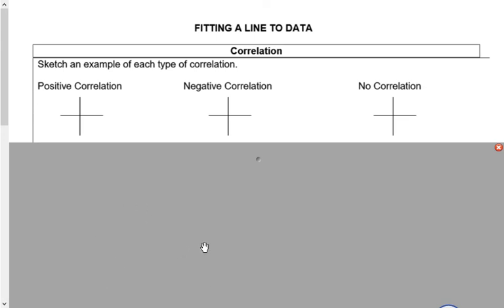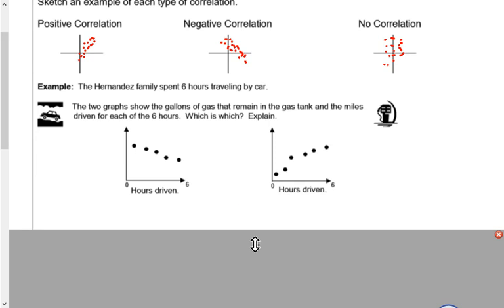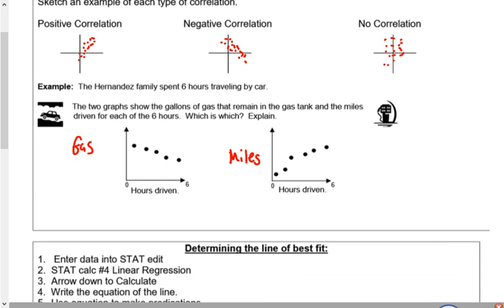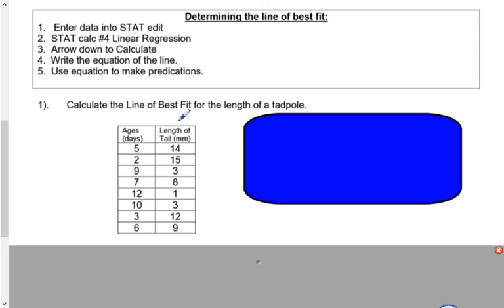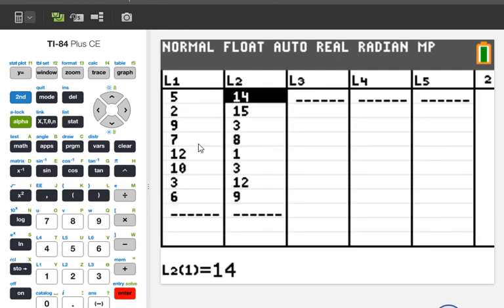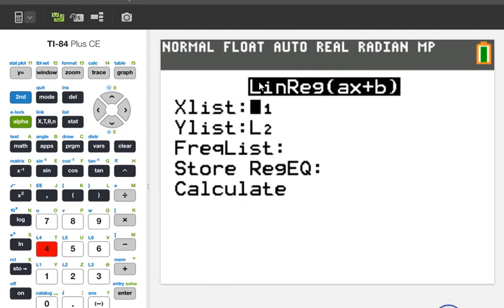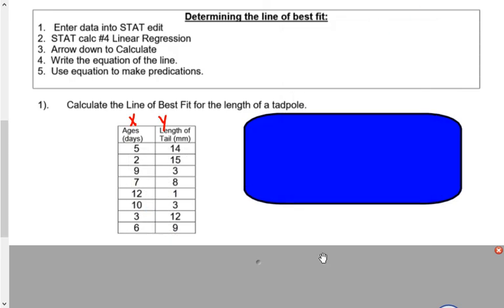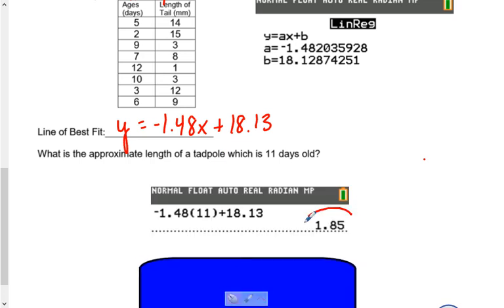Line of Best Fit